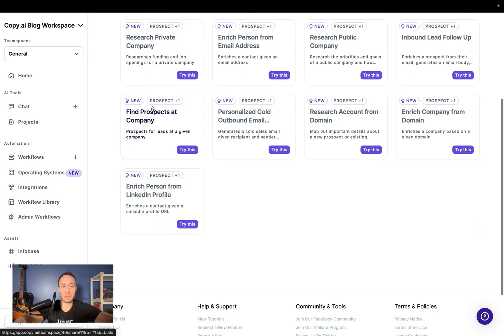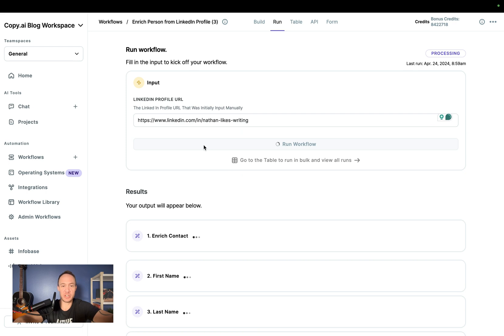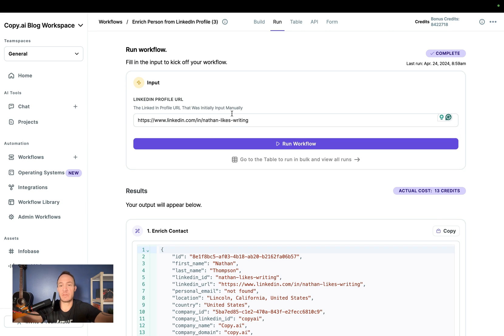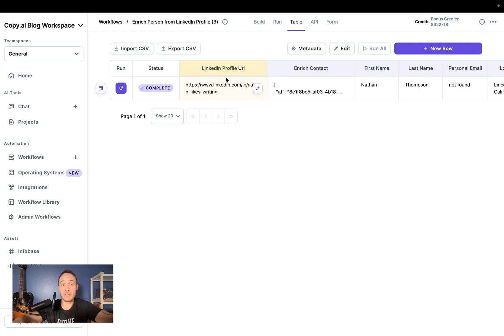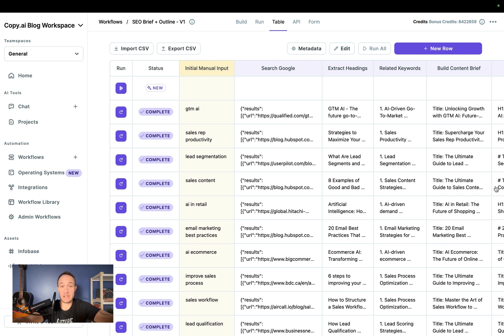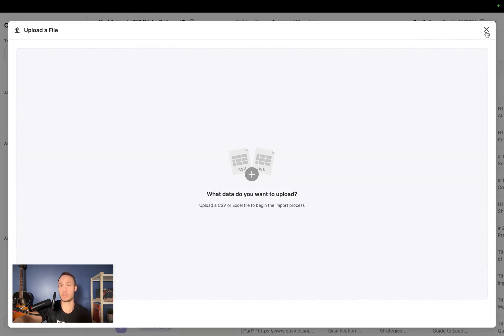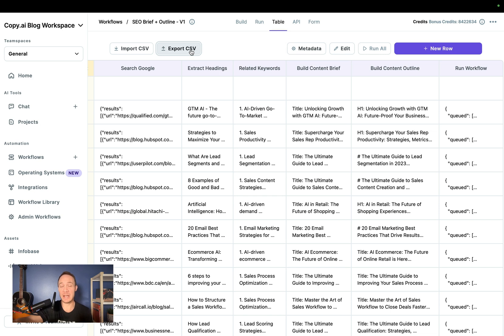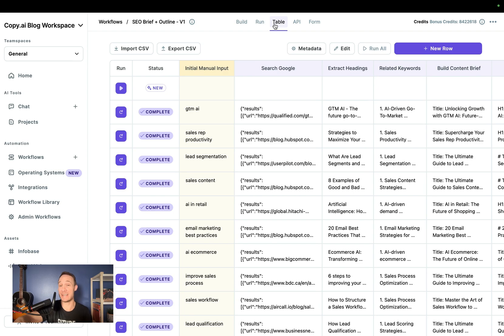How to Run a Workflow at Scale With Tables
Ever wished you could automate repetitive tasks and scale your workflows effortlessly?

In this video, we'll show you how to take your workflows from a single run to bulk processing, harnessing the full potential of Copy.ai's powerful GTM AI Platform.

You'll see how to run a workflow for single input and analyze the results. But that's just the beginning!

Next, we'll dive into the exciting world of table views, where you can:

1. Import CSV files with multiple inputs (e.g., a list of LinkedIn URLs)
2. Run your workflow at scale, processing hundreds or thousands of inputs simultaneously
3. Export the enriched outputs into a table for easy access and analysis

Don't miss this opportunity to improve your workflows and see larger results at scale.

Unify your sales efforts with Copy.ai's all-in-one Generative Productivity Platform. Automate tasks, drive growth, and scale revenue using the industry's best AI language models and 2000+ integrations. Trusted by enterprises, Copy.ai's AI Sales OS is an end-to-end solution that simplifies workflows, enriches leads, maintains your CRM, and enables your team to focus on closing deals. Join the 3,000+ brands transforming business with AI. Say goodbye to disjointed tools and hello to streamlined success.